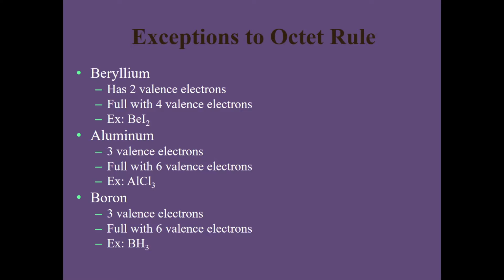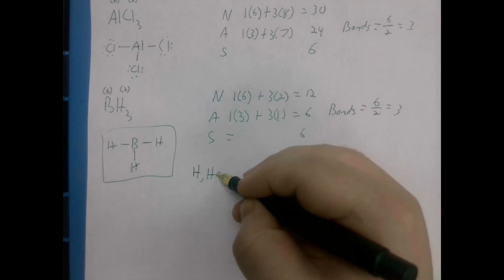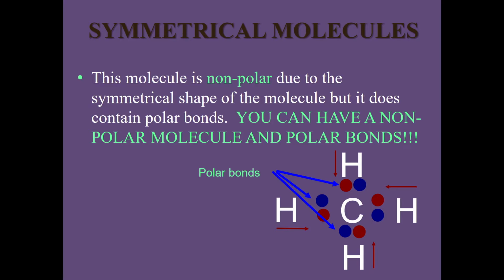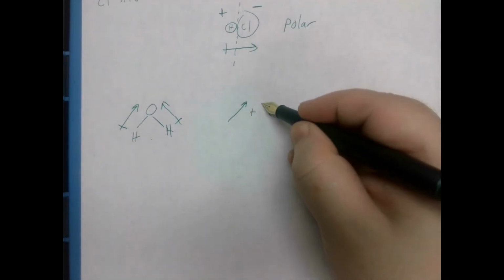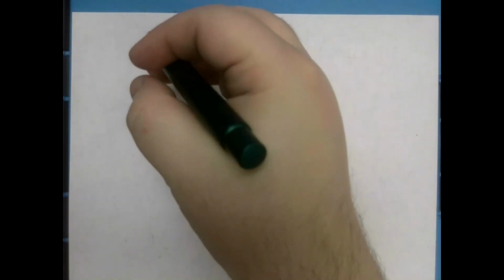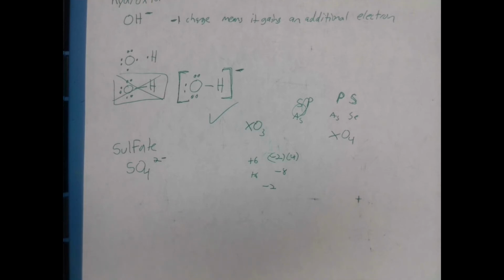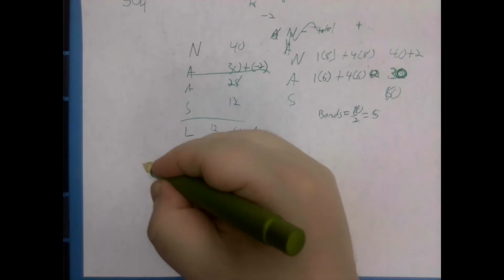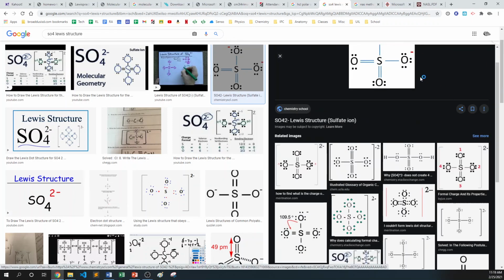[2021/02/25] (10:32:20) 04-CHEM: Polar vs Non-Polar Molecules